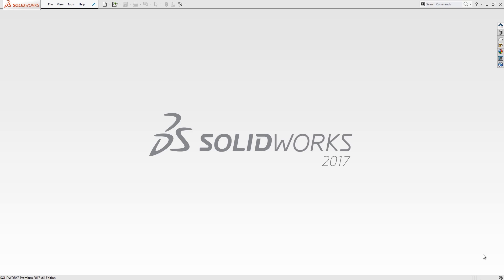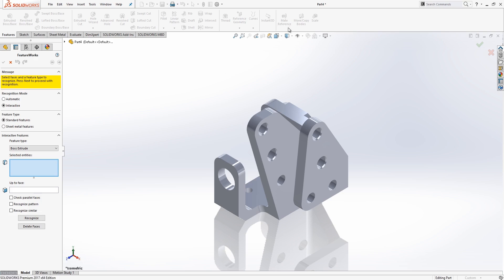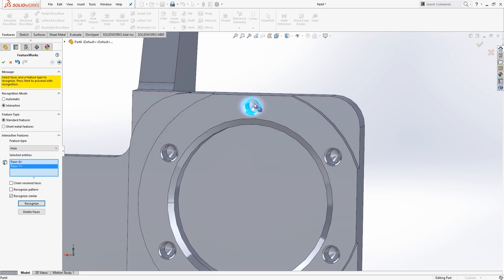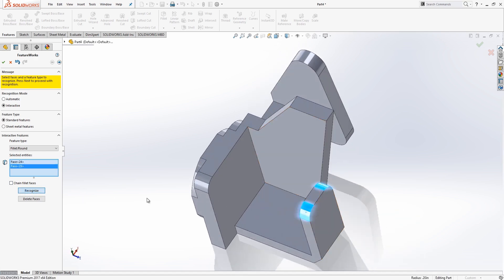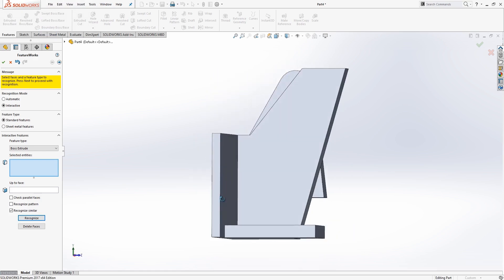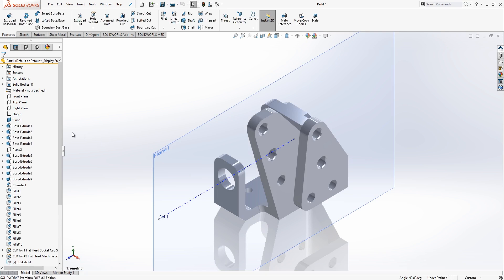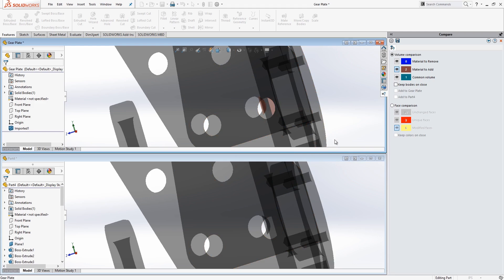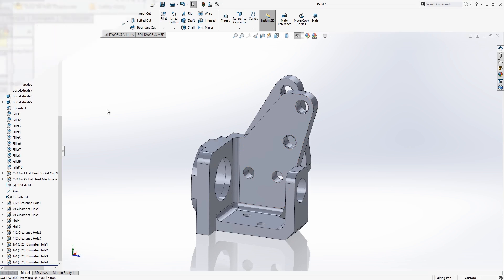Video Tech Tip: Converting a Step File to a Part File with FeatureWorks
FeatureWorks is a very powerful tool that automates the tedious process of turning imported geometry into parametric models. It's quick and intuitive. Learn how to use it with all of your STEP or imported files in this TriMech Video Tech Tip.